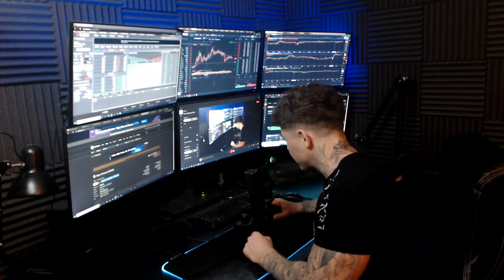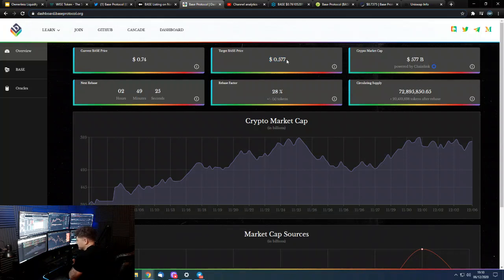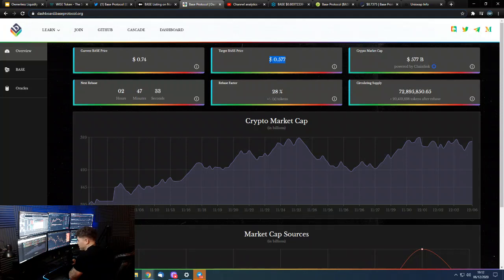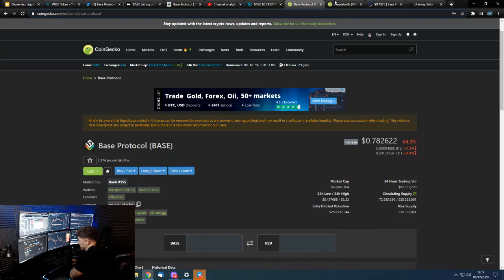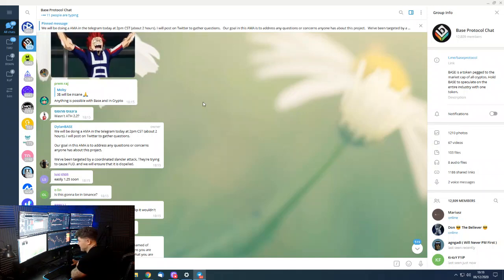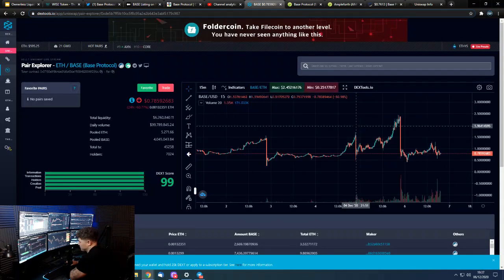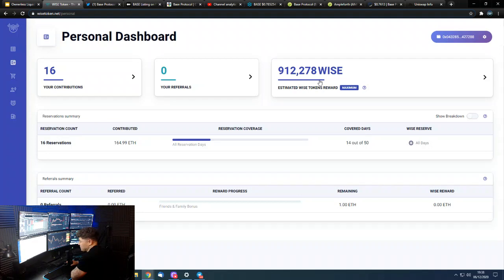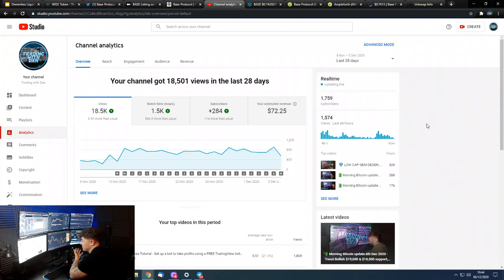🚀🚀 BASE PROTOCOL 🚀🚀 100x WIN 🤑 Everything you need to know: REBASING, THE CASCADE, IMPERMANENT LOSS